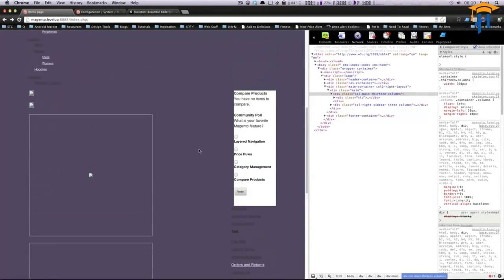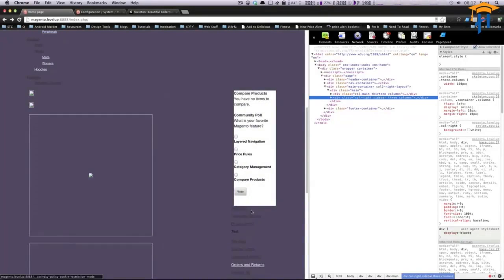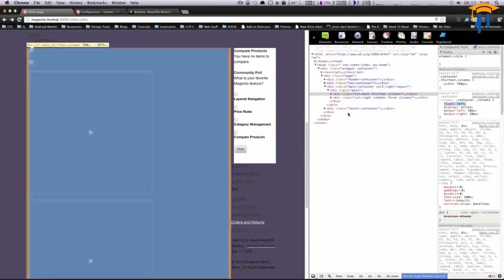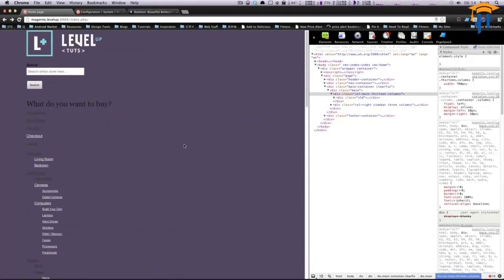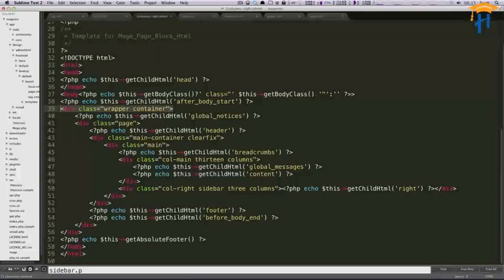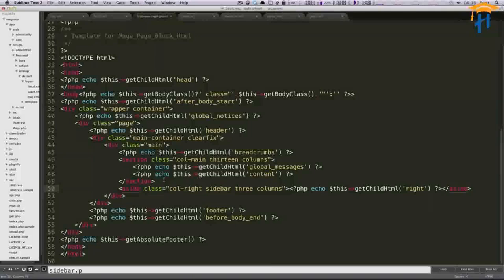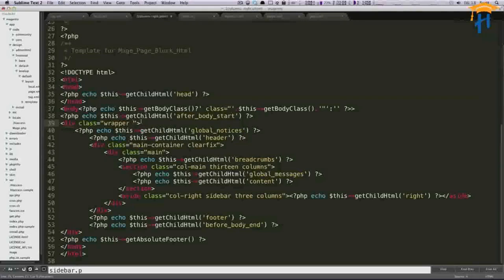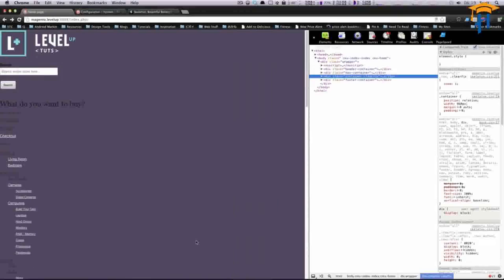38 How to Convert Homepage into HTML5